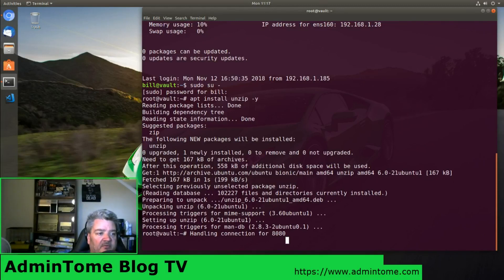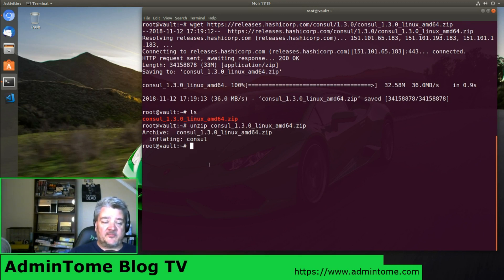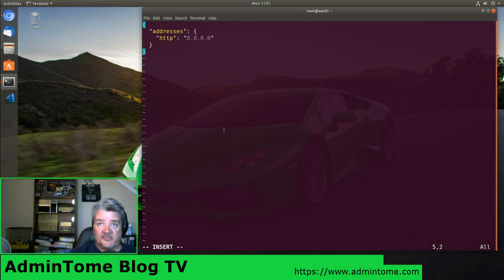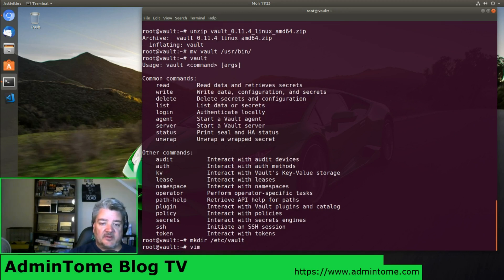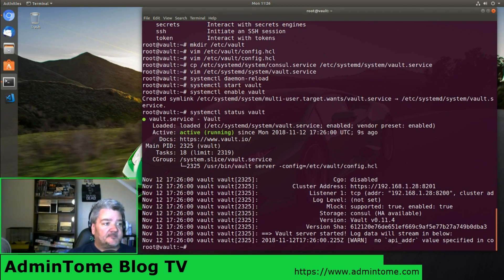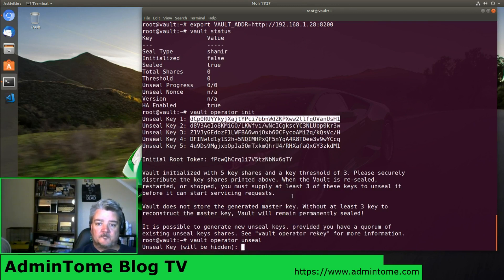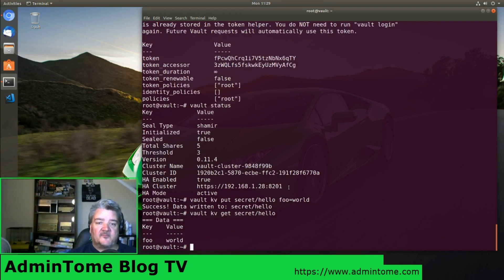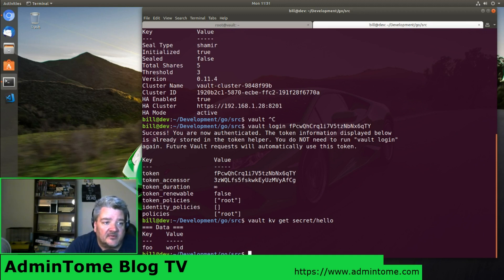Install Vault on Ubuntu Linux 18.04 Tutorial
In this tutorial video I install Vault on Ubuntu linux 18.04.  I also install Consul as a storage backend for Vault.